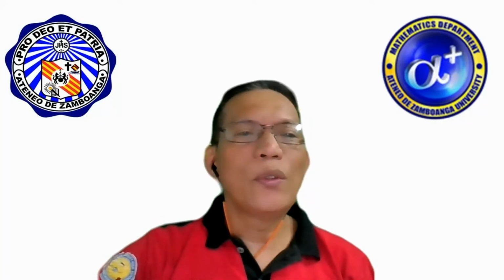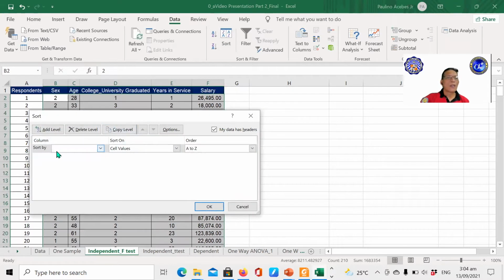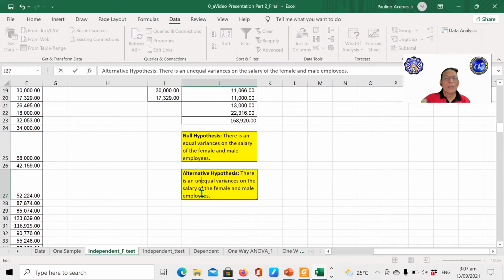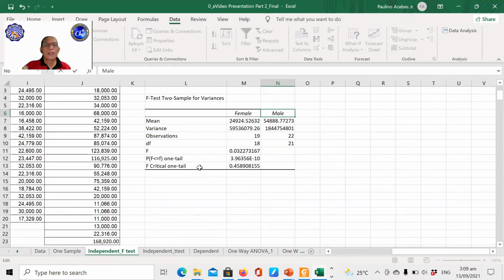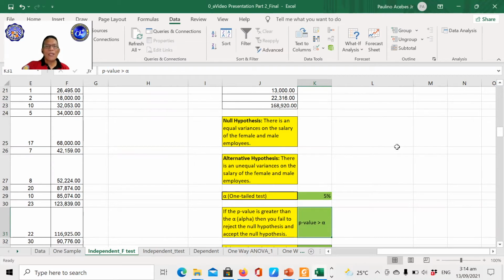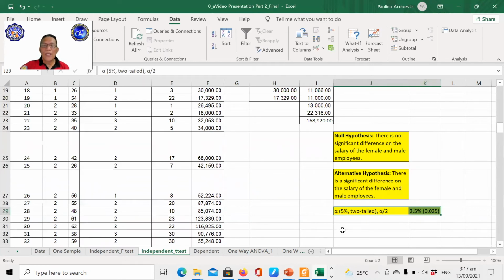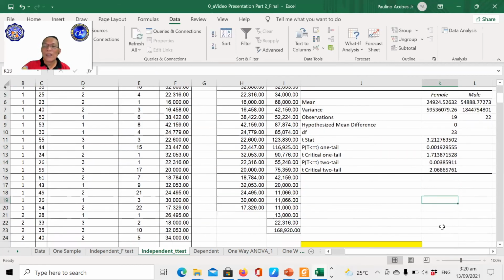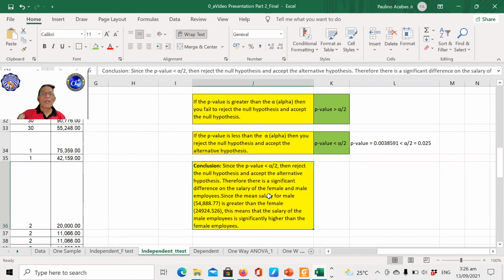Independent Two Sample t test in Excel